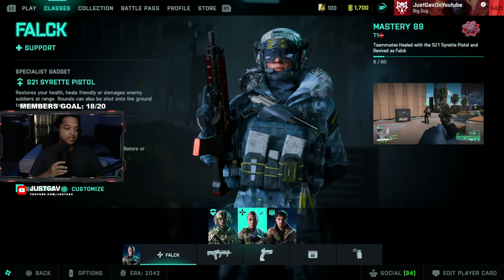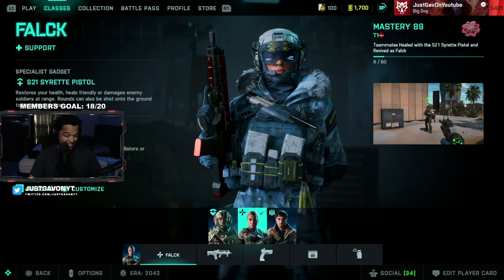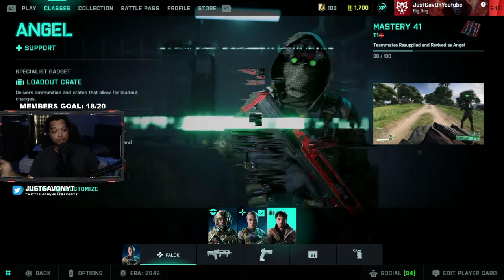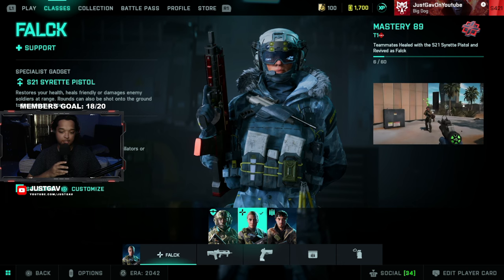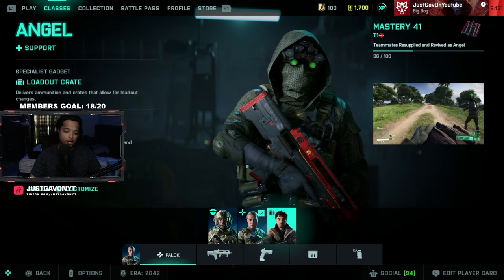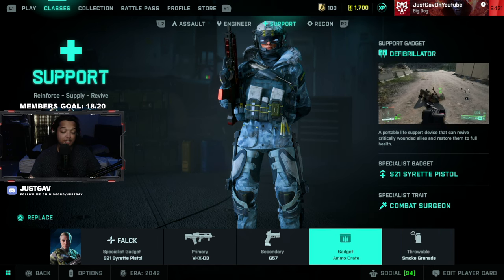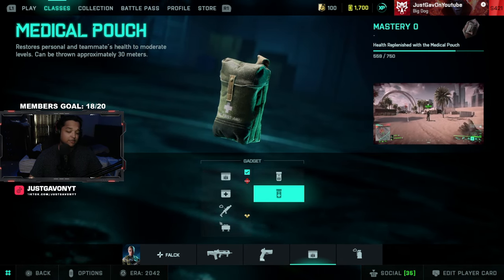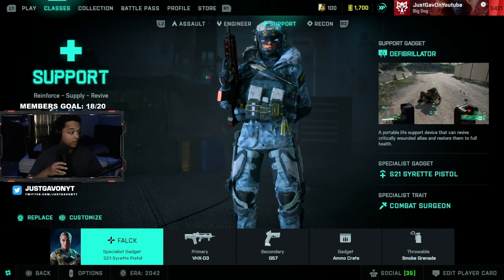The Best Way To Play Falk In Battlefield 2042